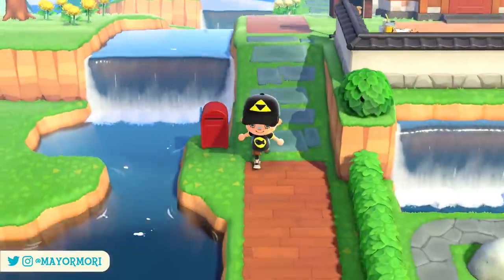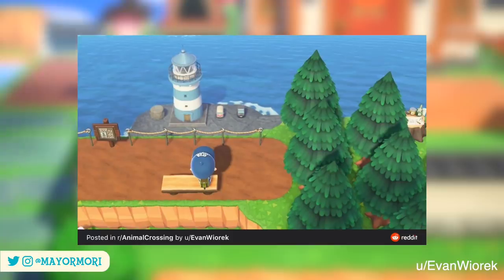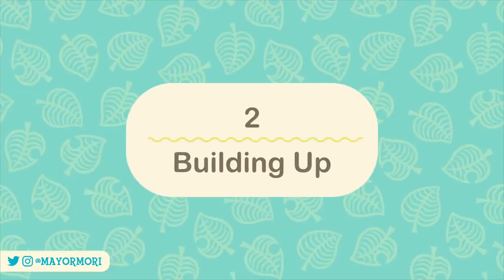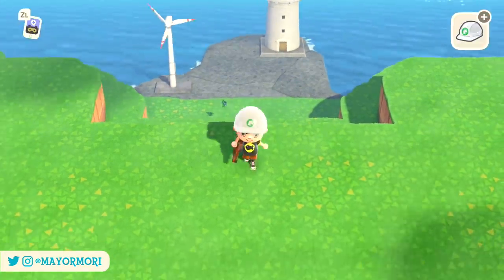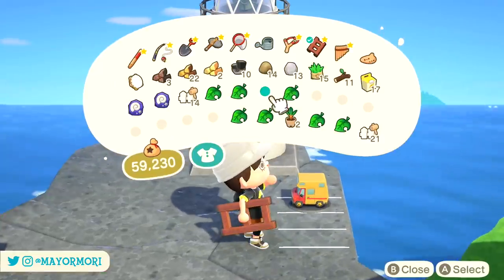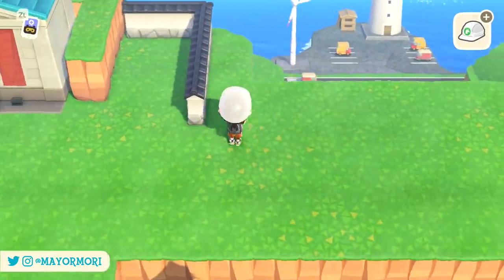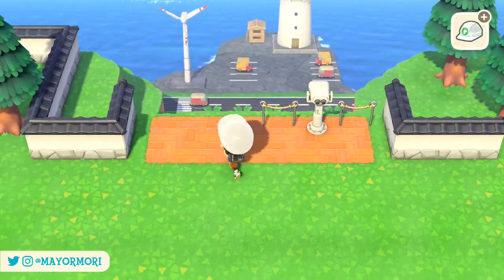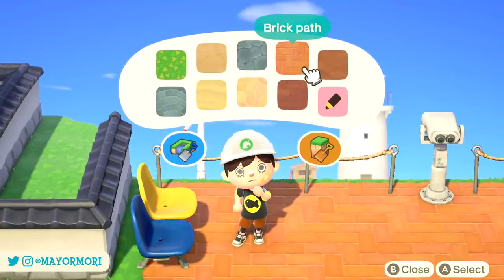Animal Crossing New Horizons FORCED PERSPECTIVE - Create Mini Landscape (Map Design Layout Tips)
►'Like' for New Horizons 🛩🏡

Today we take a look at the latest Animal Crossing New Horizons trend, that brings a clever Forced Perspective technique to designing amazing landscapes in Animal Crossing New Horizons.
Animal Crossing New Horizons Forced Perspective is achieved by terraforming cliffs, and making a miniature area of the Island.
We go over some great examples while talking a bit about Forced Perspective, before going over step by step guidelines on how to create your own.

►Please consider supporting this channel for as little as $1 a month for exclusive content. It truly helps me set time aside to make these videos:

As always, thank you so much for reading my description.
Todays word is "CAMPERVAN", because we wouldn't be able to create this without them.
So if you like this concept, or you consider yourself an AC SUPER FAN, please post "CAMPERVAN" in the comments, just to let me know 🥰

I regularly upload all kinds of Animal Crossing New Horizons videos, including Animal Crossing analysis style videos and Animal Crossing fact videos.
I often upload Animal Crossing tutorials and guides too.
Recently We looked Animal Crossing New Horizons Move Rocks, which goes over how to make an Animal Crossing New Horizons Rock Garden.
Anyway, enough from me. I hope this video helped. Have a great day. Stay safe.